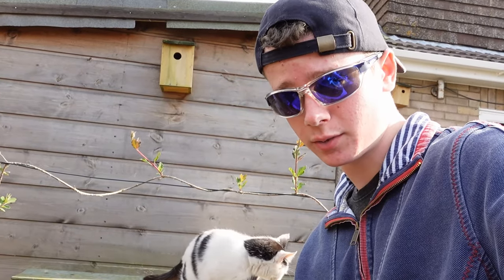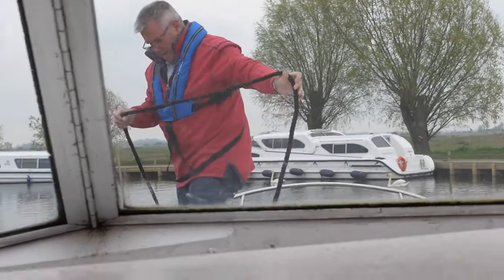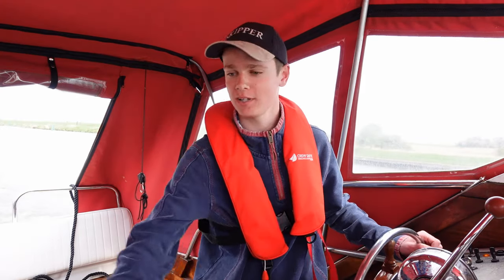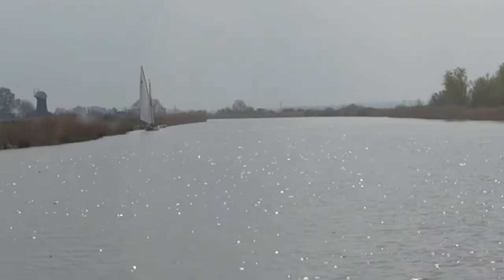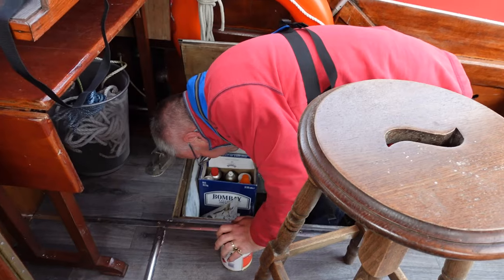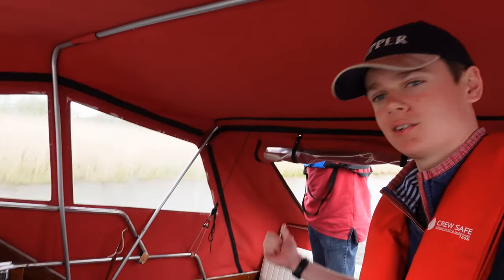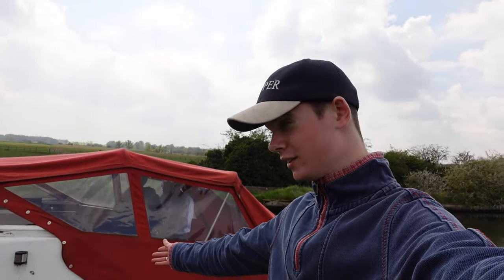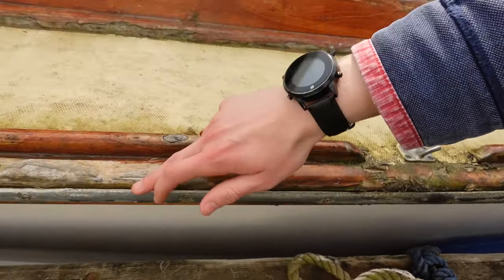WE'RE RELOCATING?!?!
In this video, we reveal that we've relocated... but where? And why? All will be revealed in this video!

OUR YT HANDLE:  @Family Of 3 TV

Finally, leave us something nice in the comments area!

Published at: 6PM Sunday 11th June 2023

Vlogging camera: Sony ZV-1
Editing software: Corel VideoStudio 2021
4K conversion software: VideoProc Converter